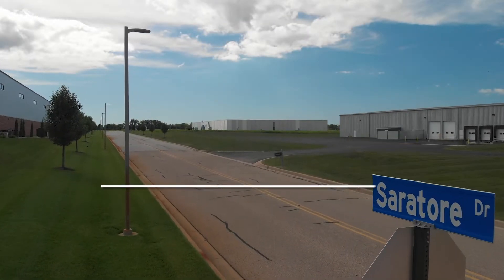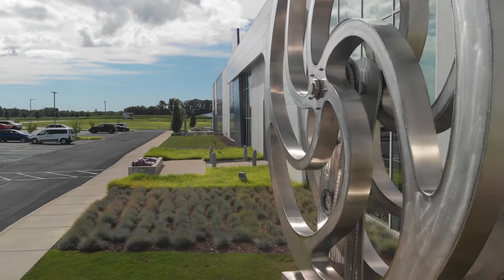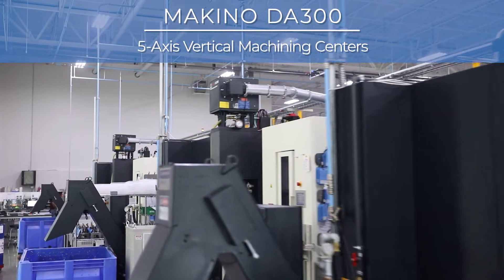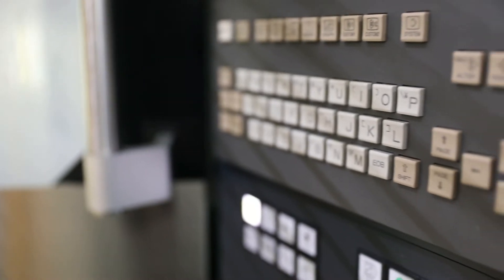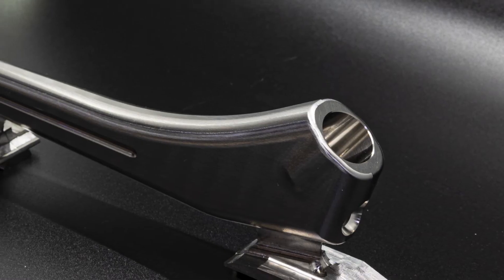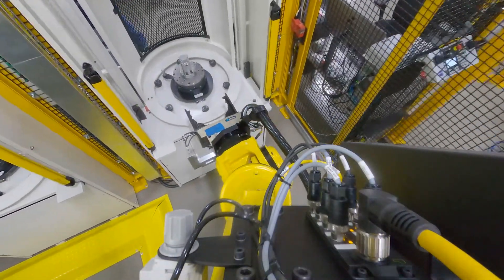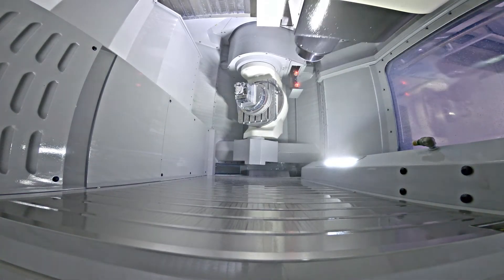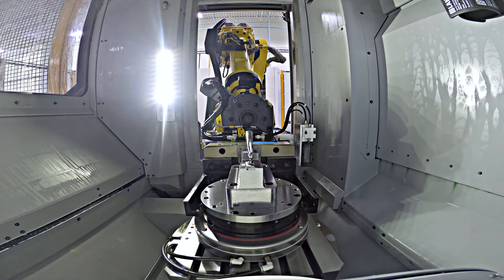C&S Machine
C&S Machine partners with Makino to create Automation with its MMC-R Automation Cell.